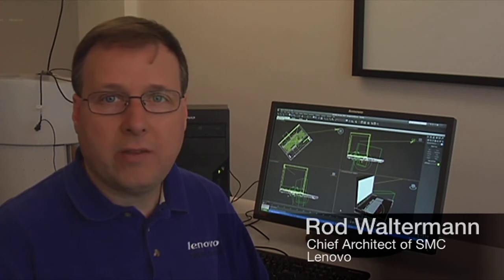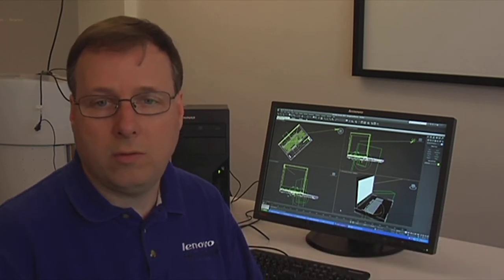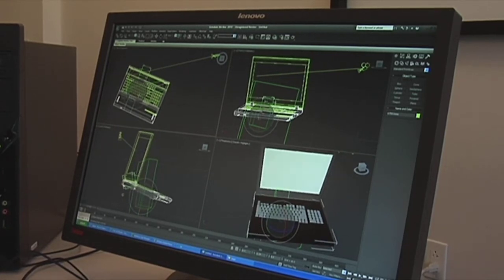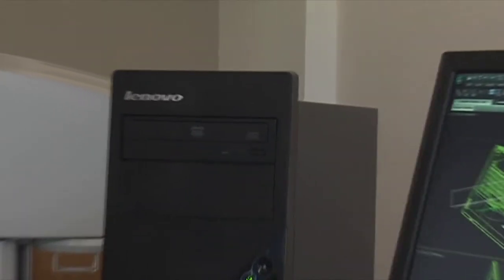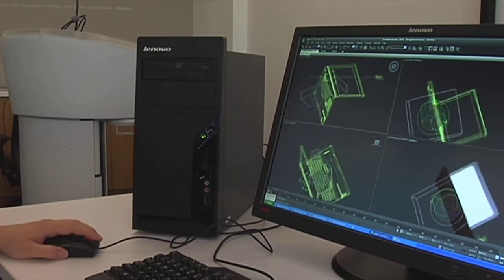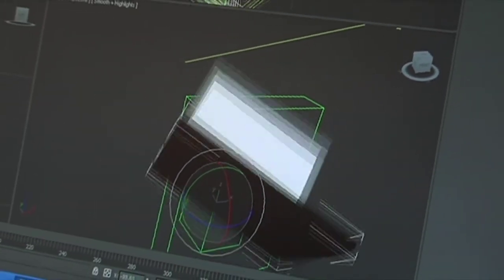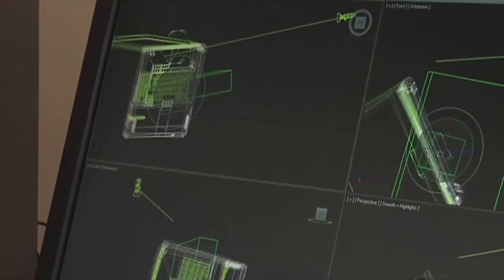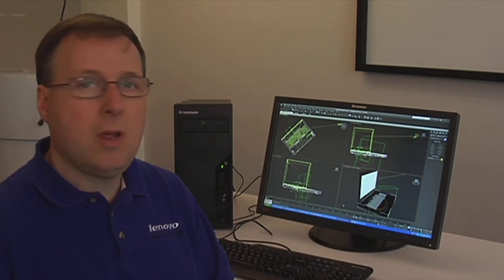Secure Manged Client (SMC): 3D Graphics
Watch as Rod Waltermann demonstrates SMC's capability to handle 3D graphics, a competitive differentiator in alternative computing solutions.